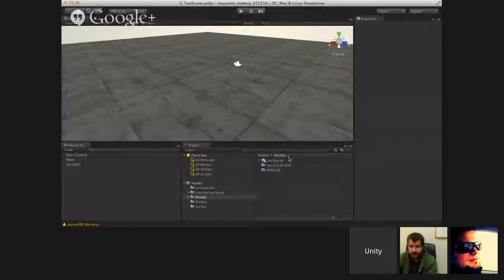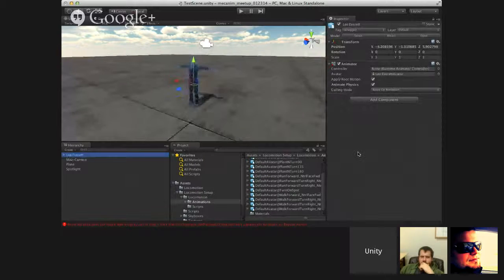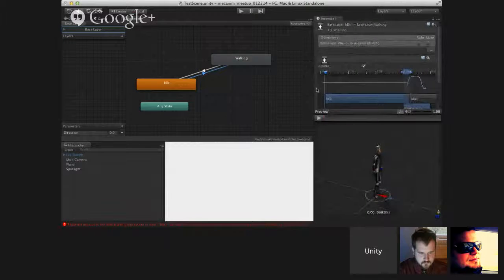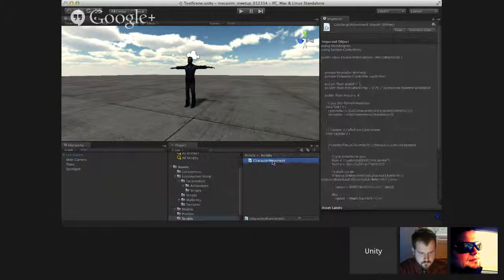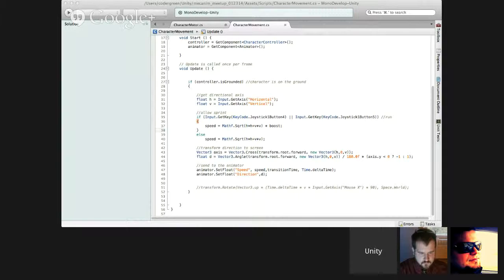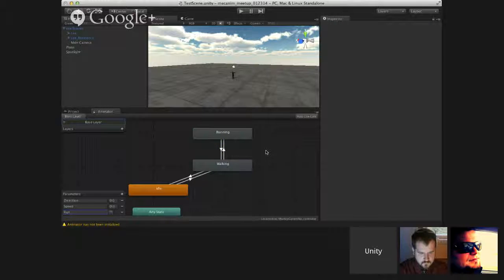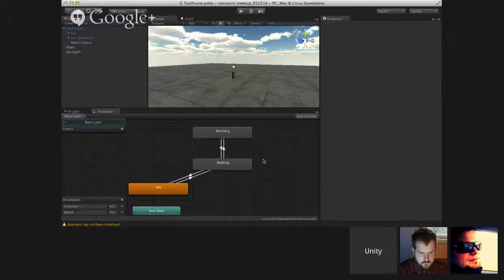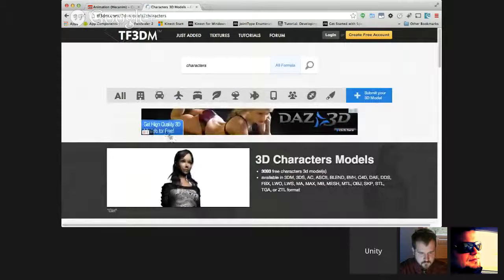Unity Meetup 01/23/2014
Mecanim Walk Cycles